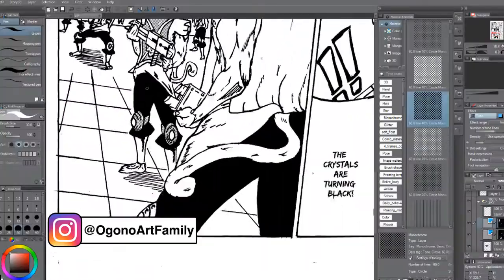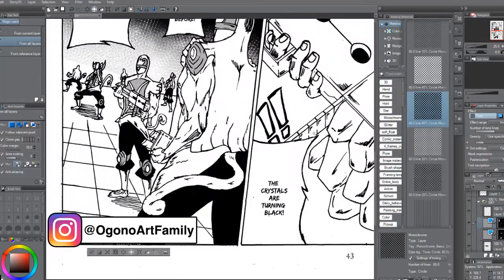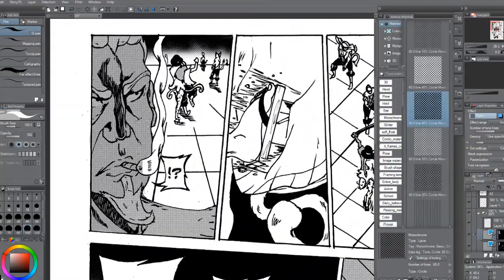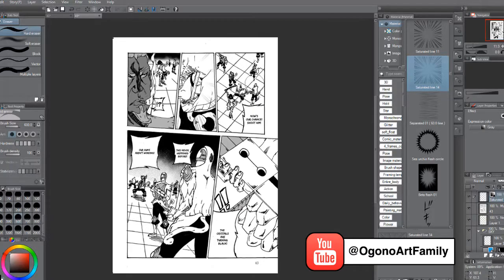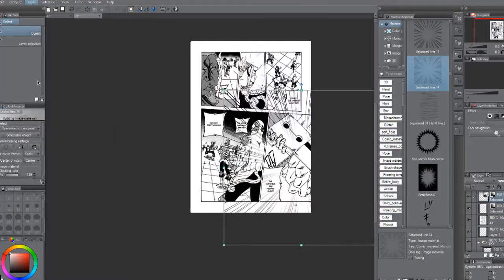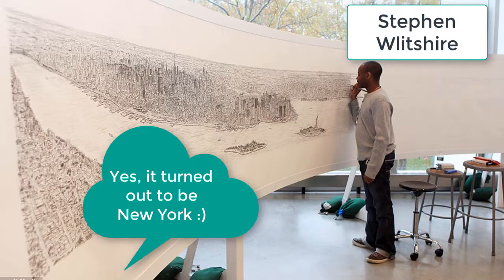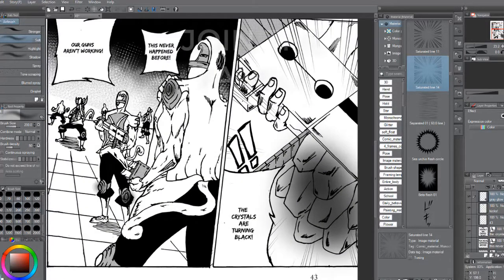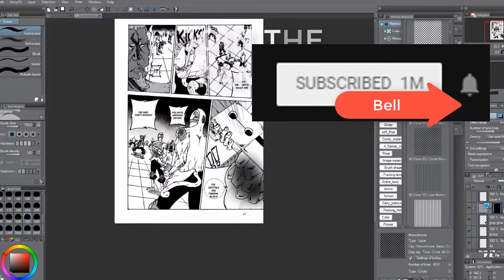Understanding Artistic Talent || Flow State || Child Prodigies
Marcus Fenelon, Ogono Art Family, Stephen Wiltshire Akiane Kramarik,